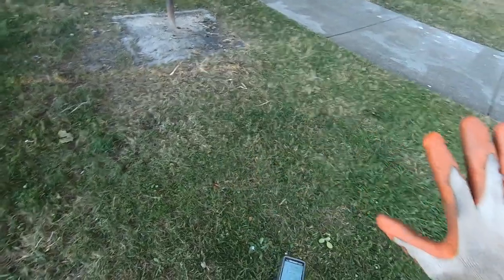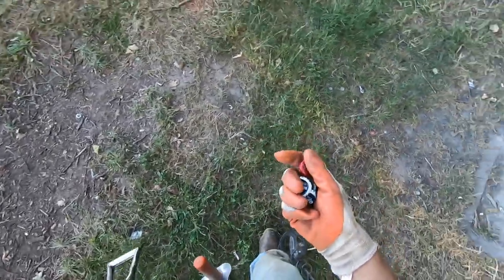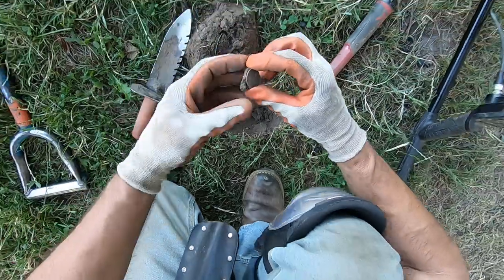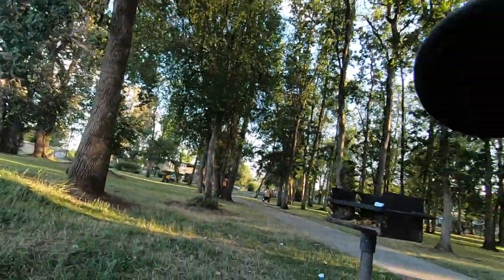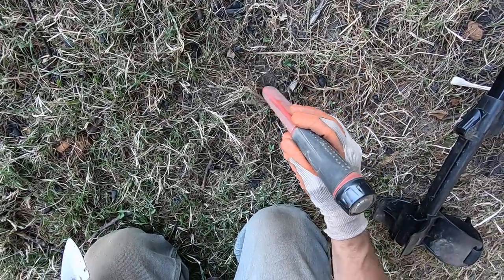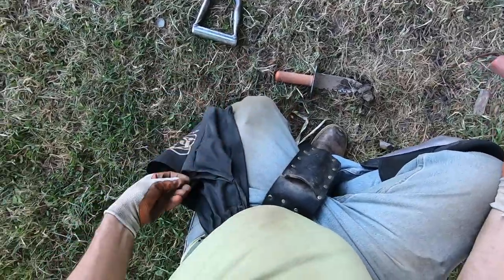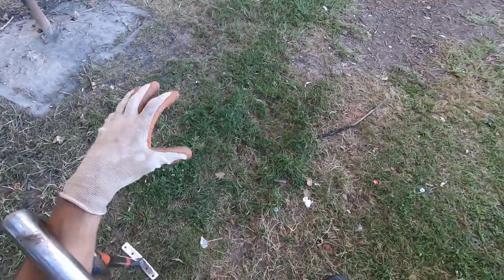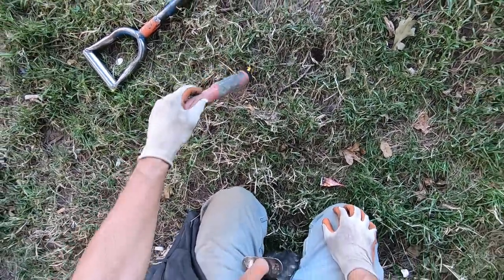How to detect trashy spots to find more coins and jewelry.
DIG IT ALL!!. Layer by layer!!